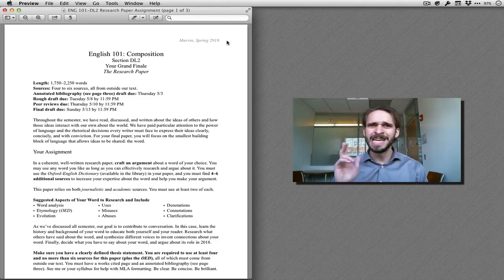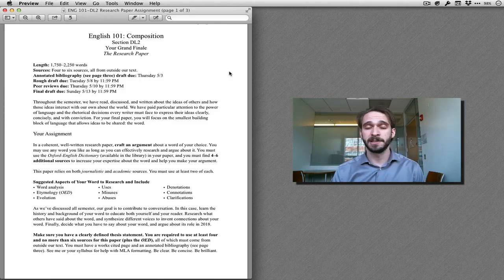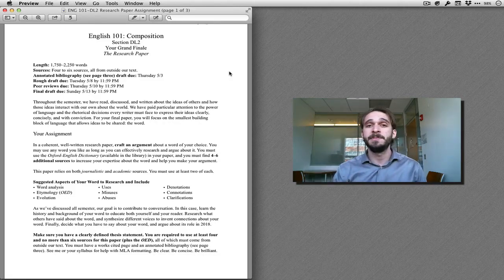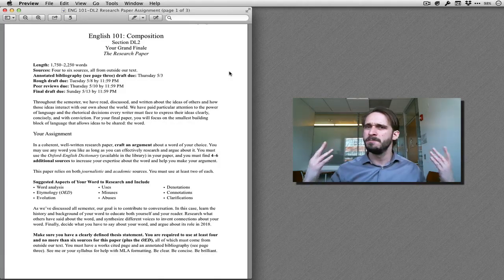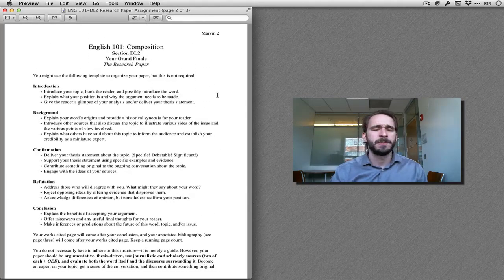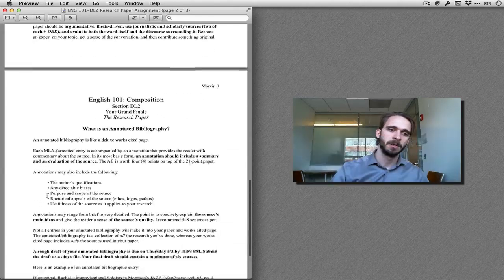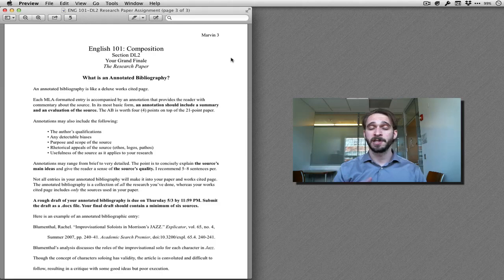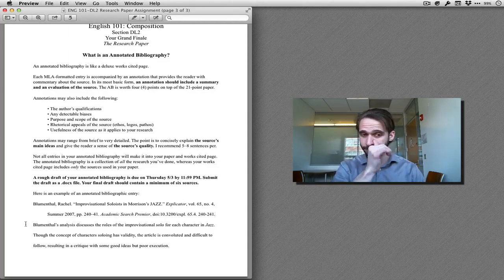ENG 101-DL: Research Paper Explanation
In this video, I explain your final assignment, the Research Paper.